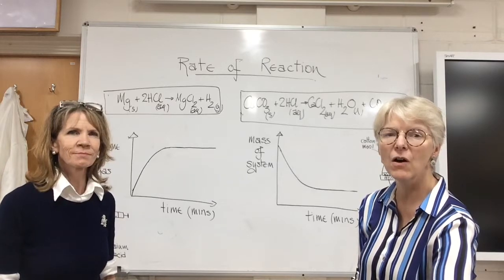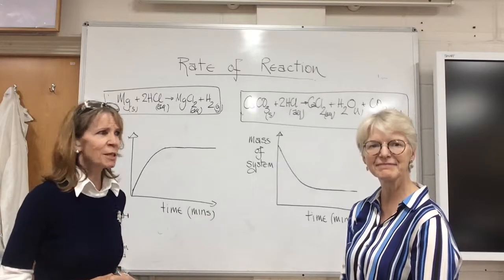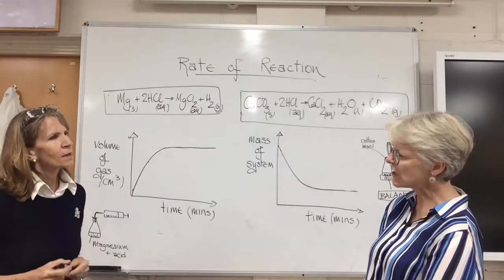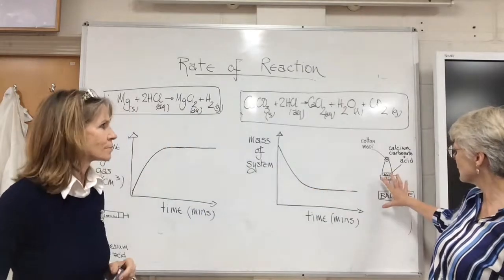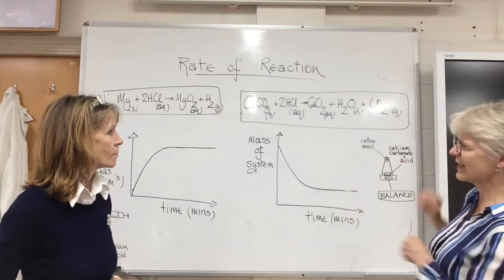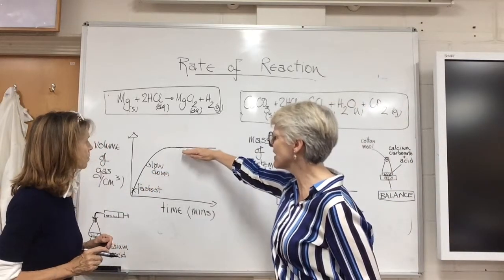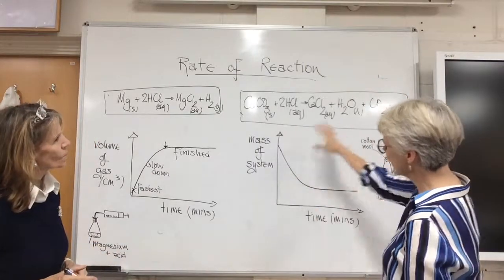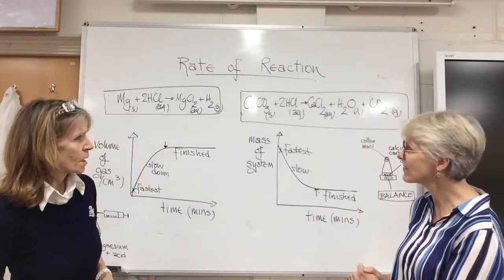2 Introduction to Rate Graphs